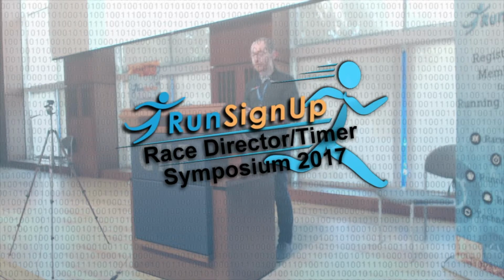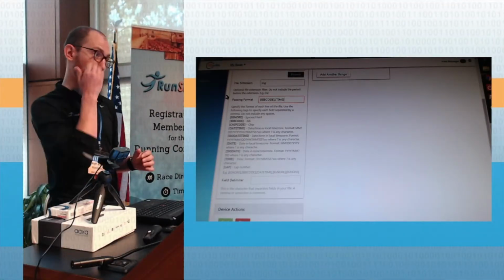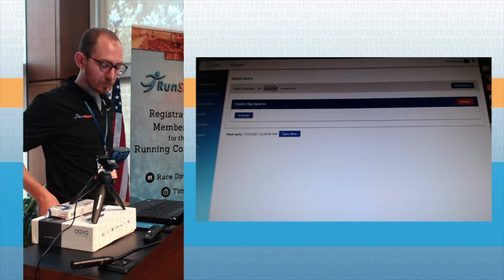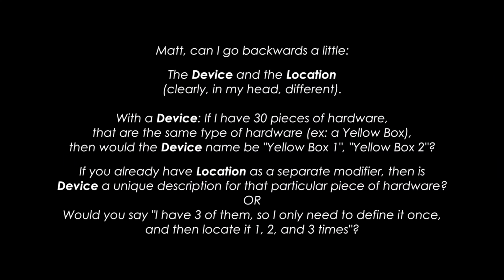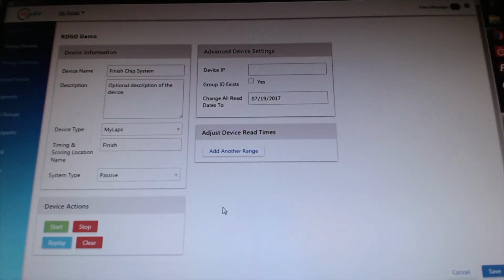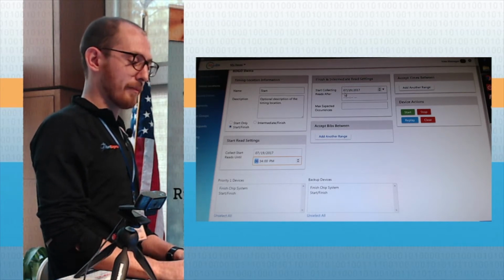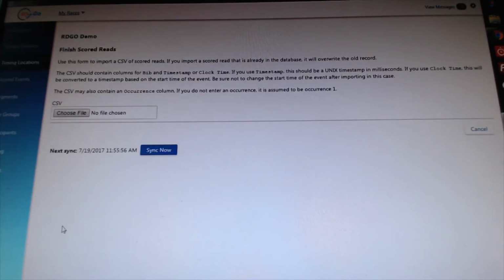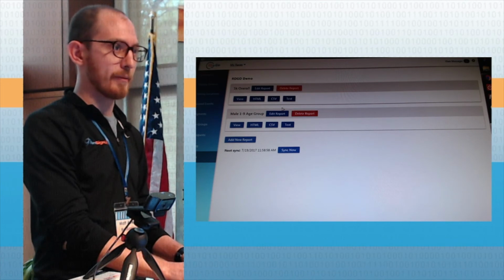Matt Avery - RaceDay Scoring